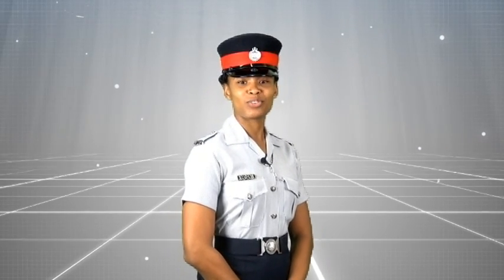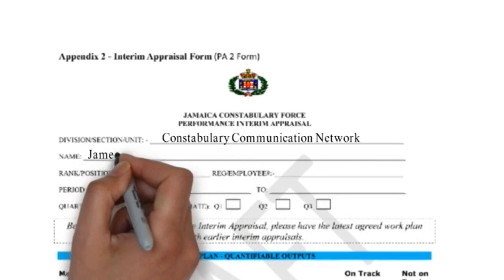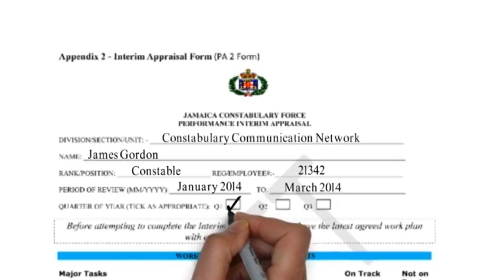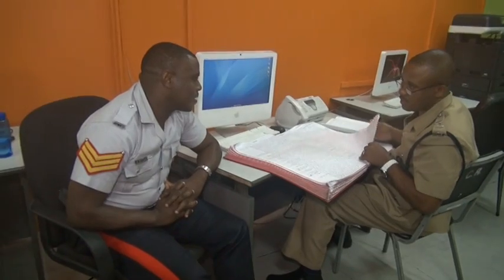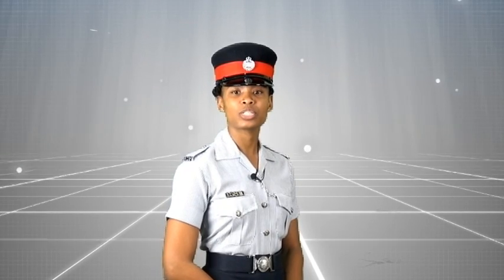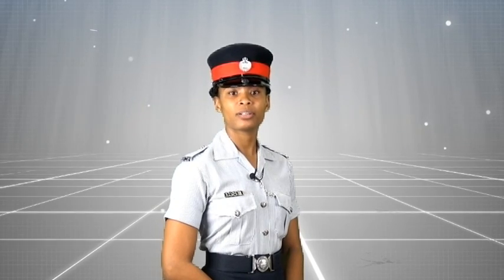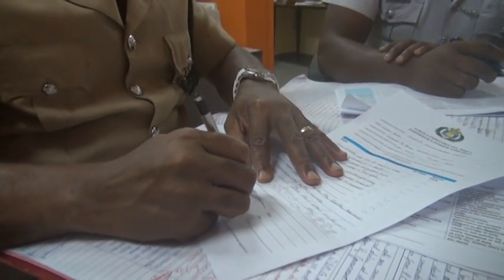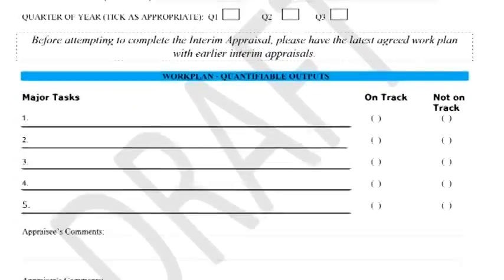-Jamaica Constabulary Force